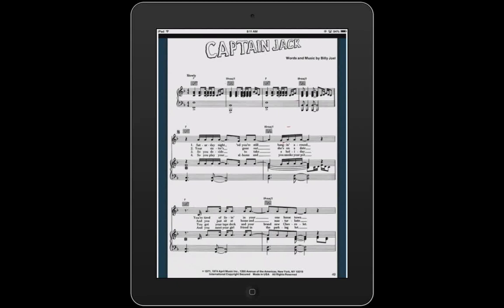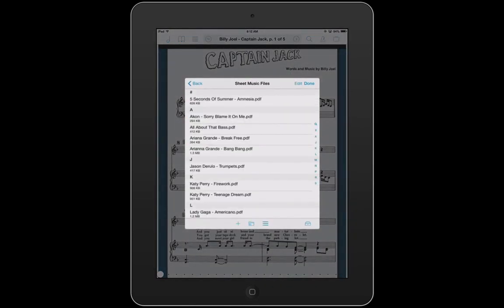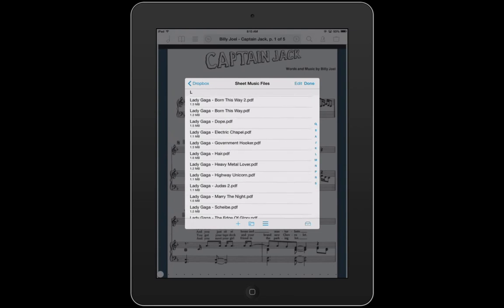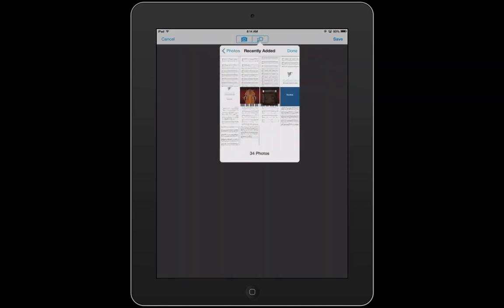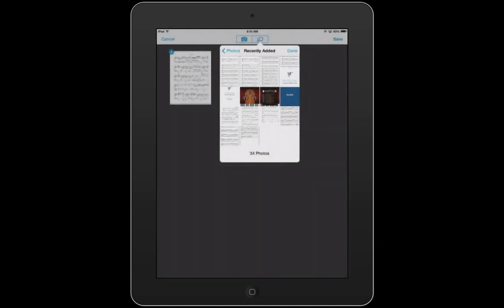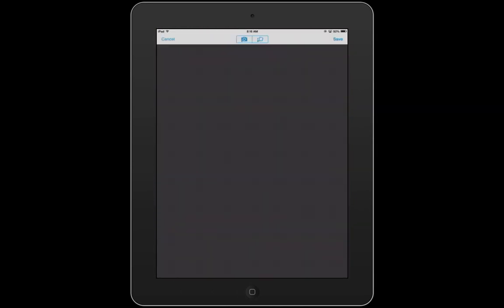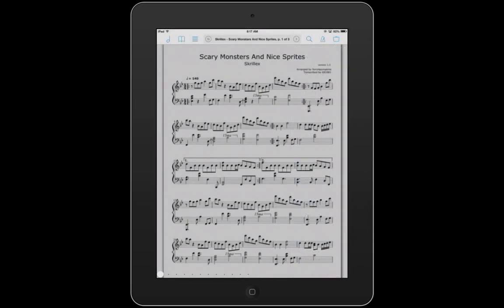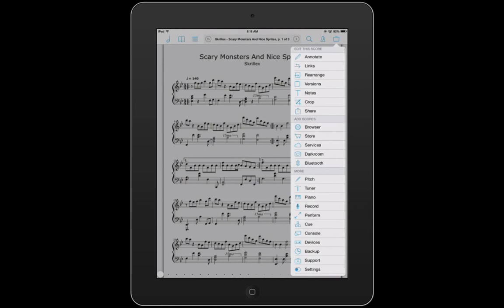Best Music App Tutorial's - ForScore Application for Ipad (3/4)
-SHEET MUSIC, SOCIAL MEDIA, and CONTACT in Description!

 In this video I show how to use forscore.
Creating Piano covers and original music is my passion. I have been lucky enough to pursue my dreams and do what I love performing and traveling the world. I love to sharing with the world how you can do it too! So please, keep updated with my channel with the LARGEST COLLECTION of piano covers in the world! :)

-LEARNING TOOLS and MERCHANDISE-

 Learn to play individual songs you love without formal training! Great for any level of player!

          Learn to play at any level and get access to the "Become a Piano Superhuman" free online piano course! My friend Zach Schimenz has created this awesome course for any level of pianist. This is great for introductory learning to advanced Technical Mastery.